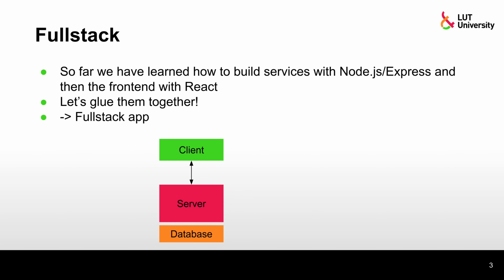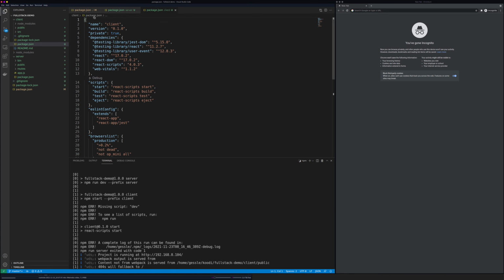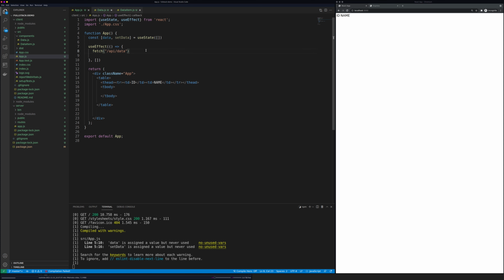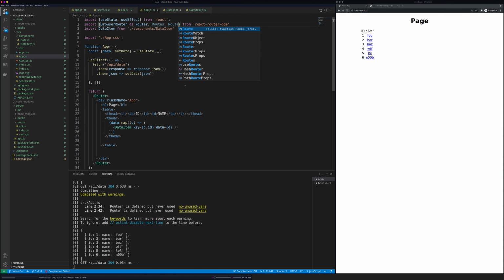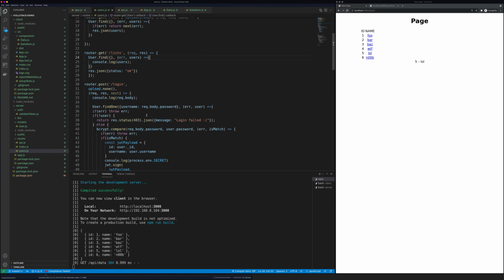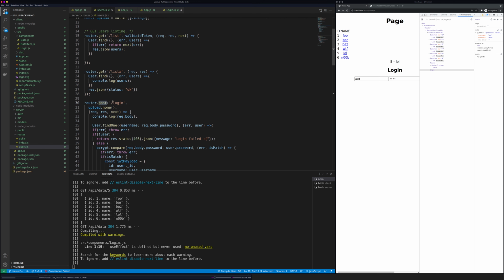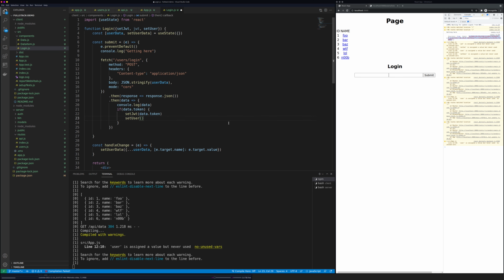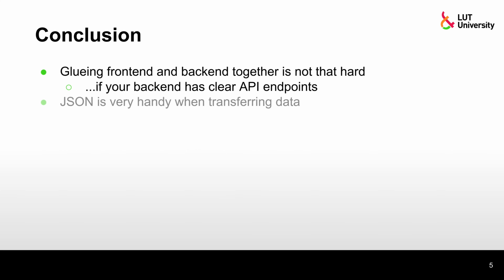18 – Fullstack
LUT Web applications course